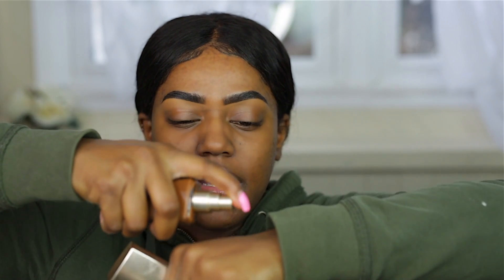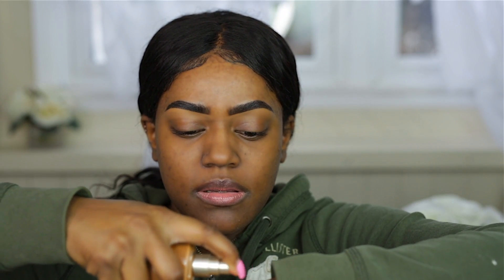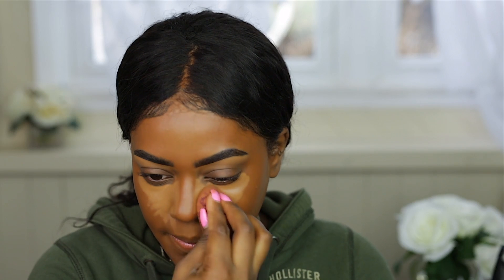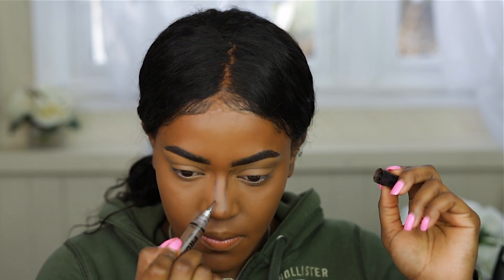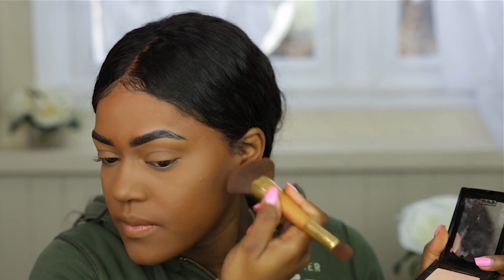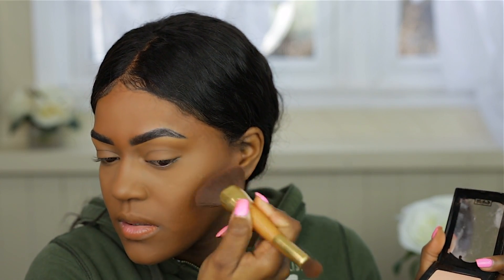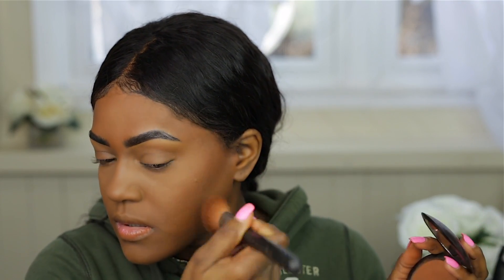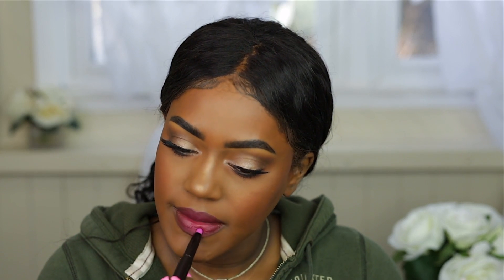LAURA MERCIER Flawless Lumière Foundation & Wear Test!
Hey BeautyGang! Today I am trying out the new Laura Mercier Flawless Lumière Foundation & also doing a Wear Test! I have been wearing the LAURA MERCIER Flawless Lumière Foundation for about a week so far! I really hope you enjoy!

LAURA MERCIER Flawless Lumière Foundation
Laura Mercier Flawless Fusion Concealer
Setting Powder
Bronzer Guerlain 09
Lipstick Fenty Stunna Unlocked

Lashes | E-11 Style | Shipping took like 2 weeks but so worth it!
Necklace, It’s my birthstone, you can get your month

Amazon Faves:

Foundation Shade Matches:
Mac NC50 & Fenty Beauty 420

About Me:
Age: 1991 🇱🇨
I started this channel a few years ago as a journey sharing my love of makeup & to inspire you to be your most confident self! I have loved the world of beauty forever and hope to bring you positivity & a laugh or two. I currently work full time as a nurse (lpn) while creating videos for this channel! I am met my husband at college before dropping out and am a mom to Callie & Clay. This year I started my fitness journey, which I will share with you, to finally get rid of the baby weight I’ve been carrying around for the past 5 years lol. I believe that we can all achieve whatever we want in life, so go get it girl!